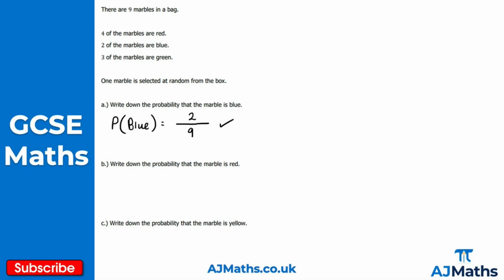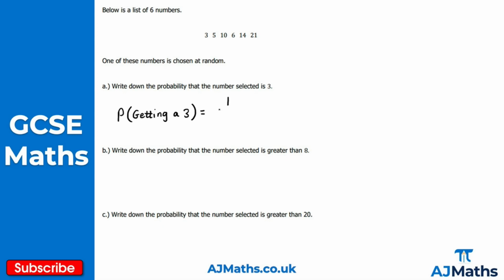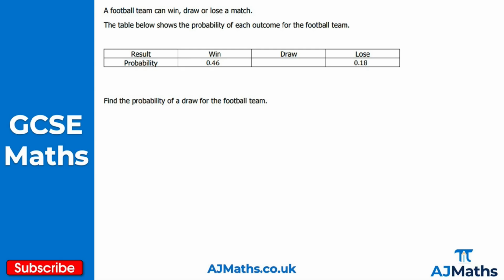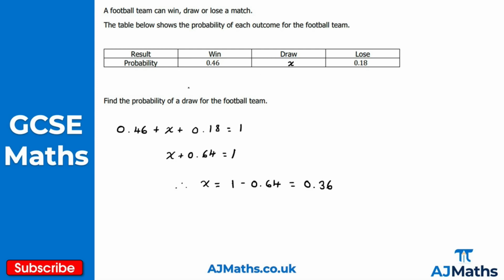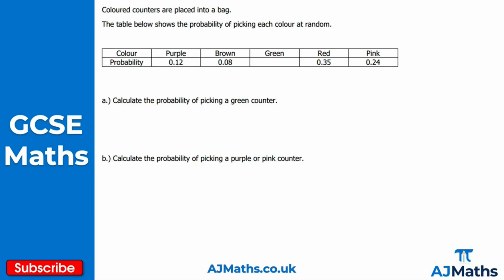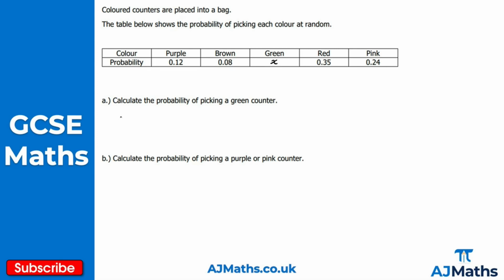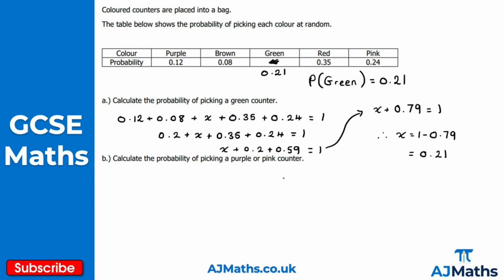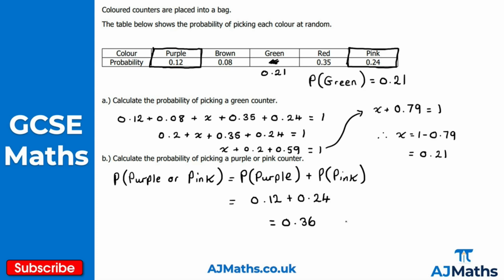Exam Revision for Probability | GCSE Maths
In this video we're going to take a look at Exam Revision for Probability.

In the next video we're going to take a look at Exam Revision for Frequency Polygons.